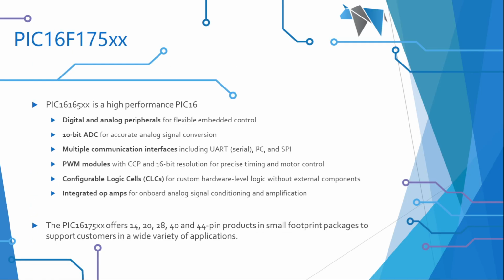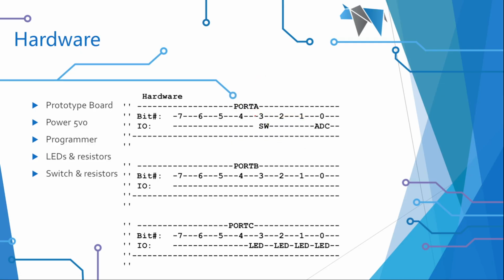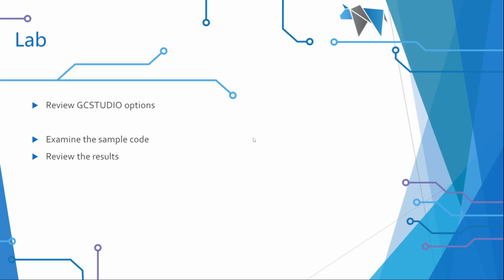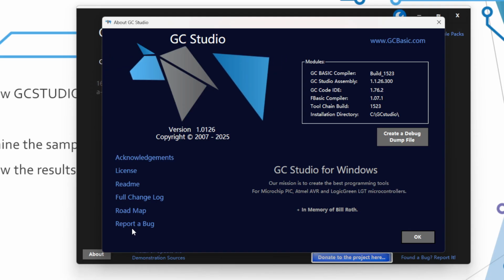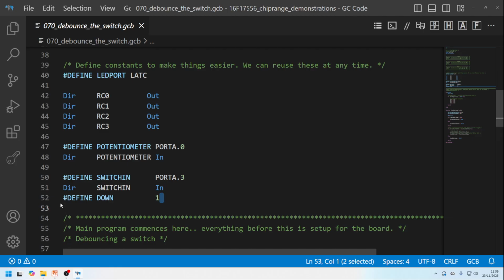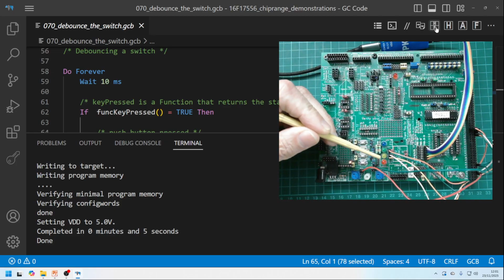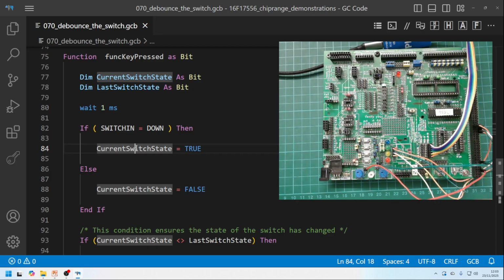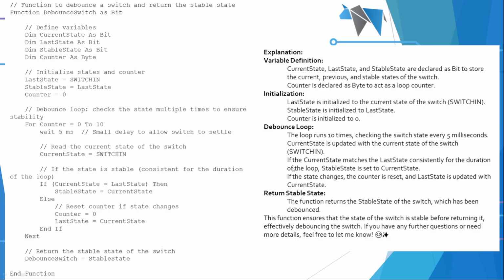PT5: PIC16175xx chip Family - Using an input to set the state of the LEDs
This video shows how to use a digital switch to control the state of theLEDs attached to the 16F17556.

Prerequisites:
- Installed  GCStudio IDE
- A method to program a 16F17556

This video shows:
- How to debounce a switch
- How to set a port as an input and how to use the input state to set the state of the LEDs
- How to create and use a function

tup.exe/download